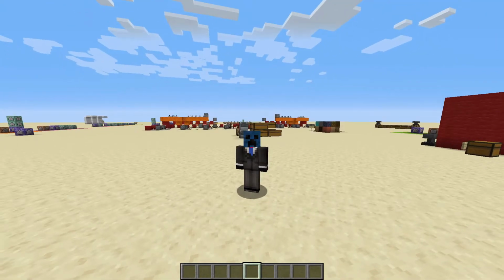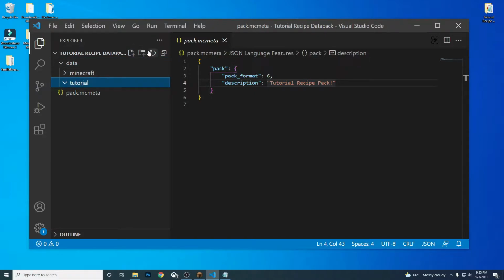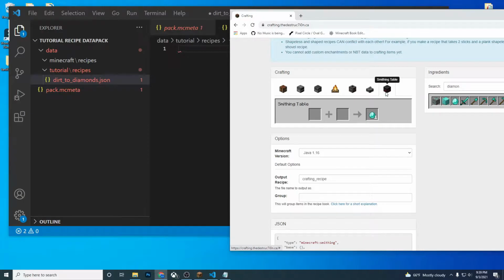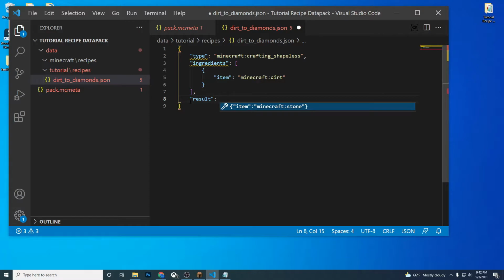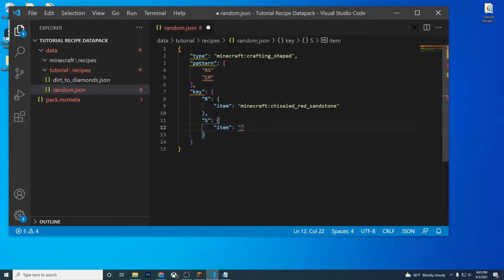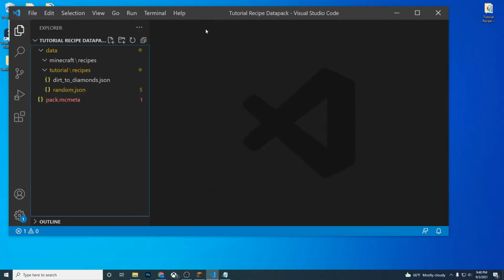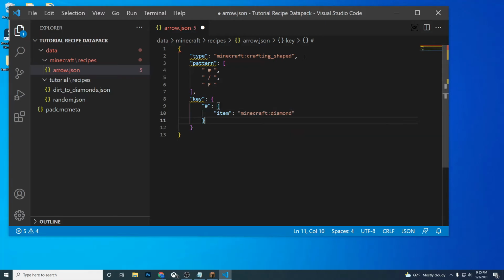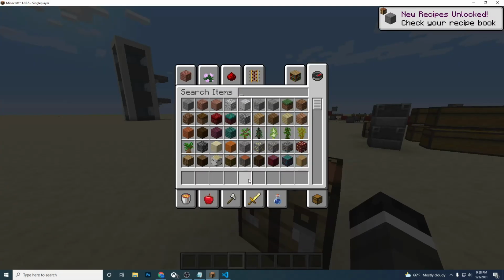Datapack Creation Tutorial -- Recipe Creation! / {EP.2}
Today, Silver talks you through how to make a datapack with recipes!

PMC Datapack Download from THIS VIDEO!

IMPORTANT SITE!

Bisect Hosting!

COPY & PASTE ZONE!

Setup:
pack.mcmeta
    "pack": {
        "pack_format": 6,
        "description": "Tutorial Datapack!"
load.json
    "values": [
        "namespacehere:load"
tick.json
    "values": [
        "namespacehere:tick"

watch the video so it makes sense you :|
Chapters!

01:37 - Starting Information
04:07 - Starting VS-Code
06:01 - Crafting Recipes
08:45 - Crafting Shapeless Learning
11:39 - Crafting Shaped Learning
17:52 - Replacing Vanilla Recipes
21:45 - Testing In Minecraft
23:06 - Wrap Up!

Friends!
Music in THIS video!
-- None
Stay Strong, Silver Squad!